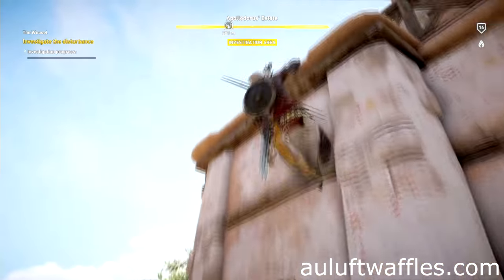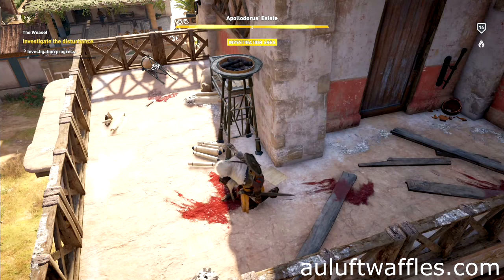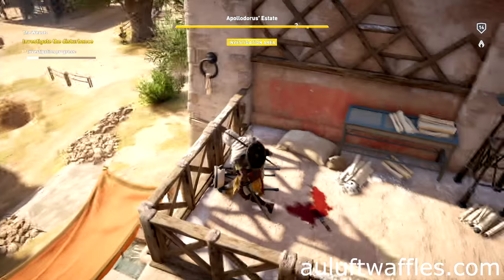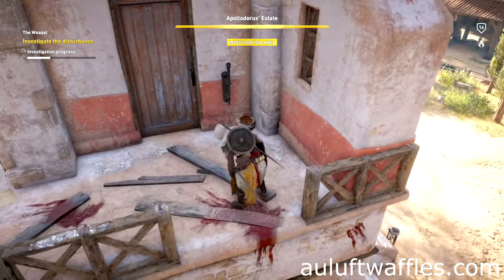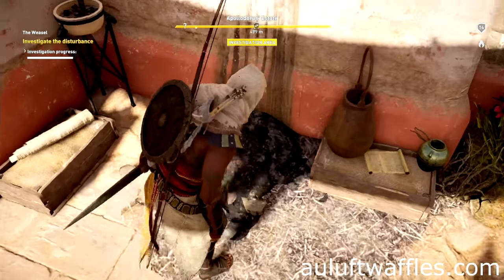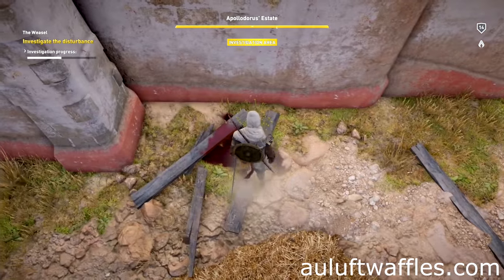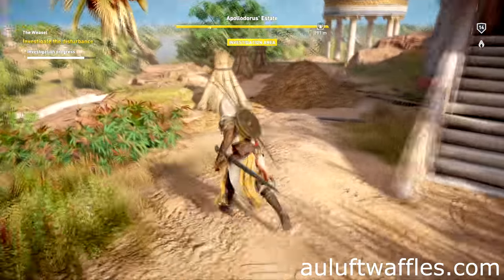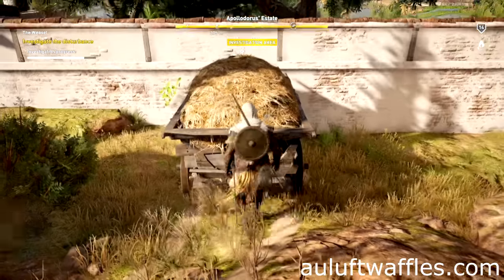Investigate the Disturbance The Weasel Apollodorus’ Estate Assassin’s Creed: Origins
To investigate the disturbance in The Weasel at Apollodorus' Estate in Assassin's Creed: Origins climb the pigeon tower to the platform at the back. Interact with the blood stain on the ground, the brazier on the ground and the pieces of wood and blood on the ground. Go to below where the brazier was on the ground and investigate the charcoal. Go to the area below the broken railing and interact with the blood and pieces of wood on the ground there. Turn around, go past the haystack and towards the hay cart. Interact with the hay cart.